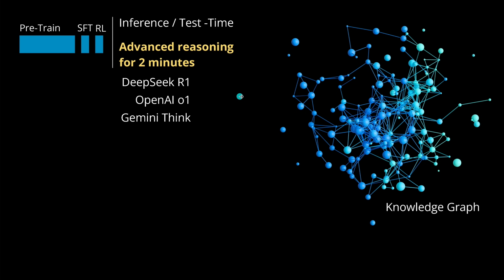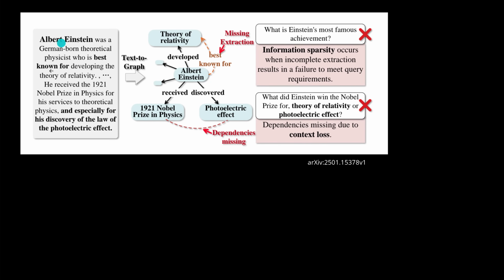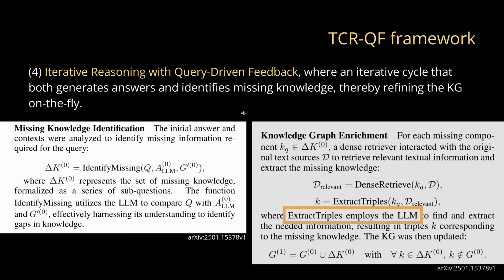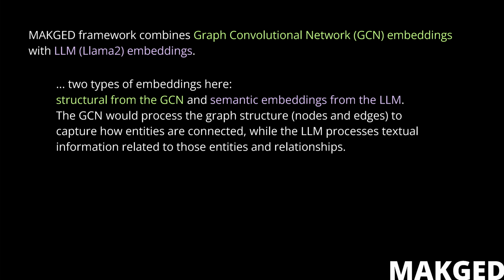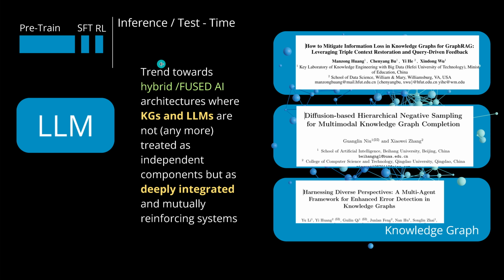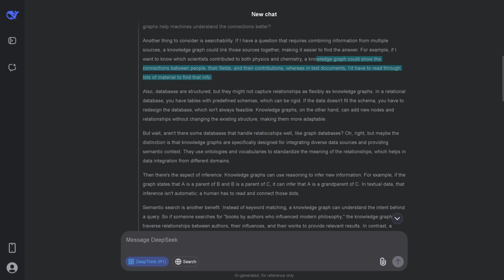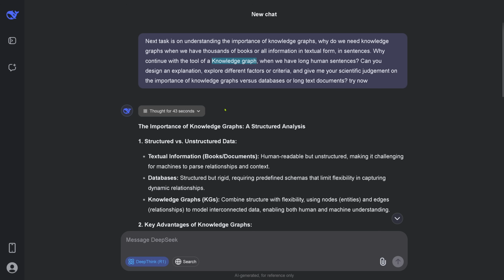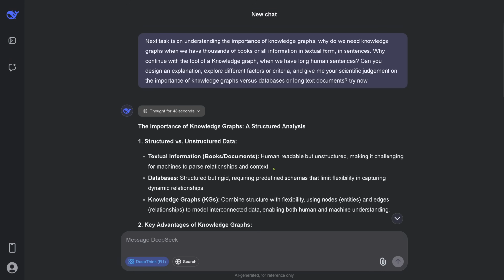FUSION: Knowledge GRAPHS are more than TOOLS for LLM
Three new AI research papers (published today) suddenly unlock three different perspectives on the interplay between LLMs and Knowledge Graphs. All three new AI paper focus on the dense re-coding of KG on LLMs and vice versa. KG are not any lore just tools for a function calling LLM: they define and fine-tune LLMs in new ways. Improved LLM reasoning by intelligently reconfigured Knowledge Graphs.

All rights w/ authors:
How to Mitigate Information Loss in Knowledge Graphs for GraphRAG:
Leveraging Triple Context Restoration and Query-Driven Feedback
by Manzong Huang, Chenyang Bu, Yi He , Xindong Wu
from Key Laboratory of Knowledge Engineering with Big Data (Hefei University of Technology), Ministry of Education, China and School of Data Science, William & Mary, Williamsburg, VA, USA.

Diffusion-based Hierarchical Negative Sampling for Multimodal Knowledge Graph Completion
by Guanglin Niu and Xiaowei Zhang
from School of Artificial Intelligence, Beihang University, Beijing, China
and College of Computer Science and Technology, Qingdao University, Qingdao, China

Harnessing Diverse Perspectives: A Multi-Agent Framework for Enhanced Error Detection in Knowledge Graphs
Yu Li, Yi Huang, Guilin Qi, Junlan Feng, Nan Hu, Songlin Zhai,
Haohan Xue, Yongrui Chen, Ruoyan Shen, and Tongtong Wu
from Southeast University, Nanjing, China
and China Mobile Research Institute, China
and Monash University, Australia